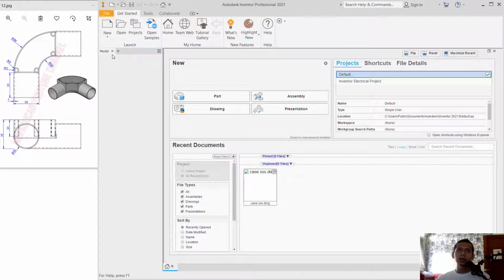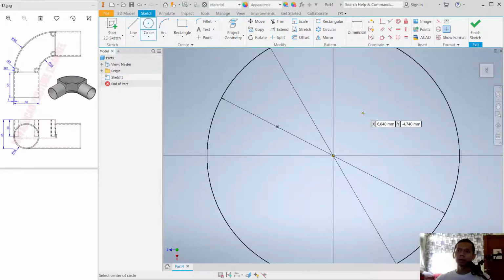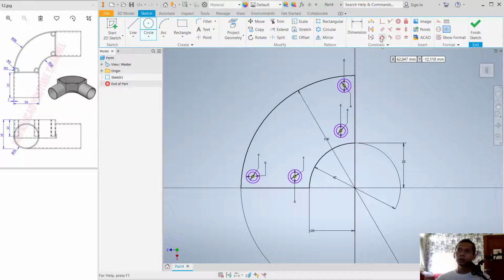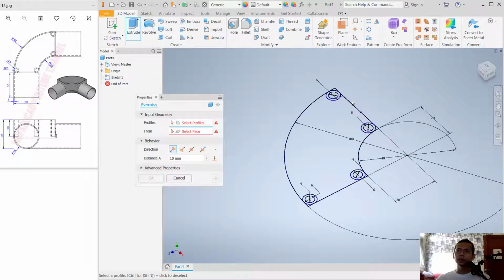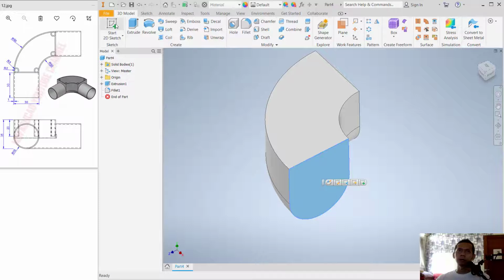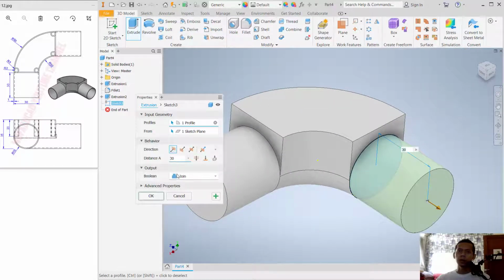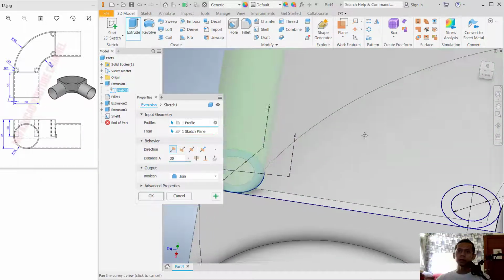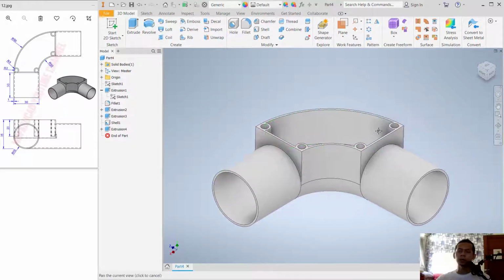Exercise 12 Inventor Basic Part Design Tutorial For Beginner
Learn inventor 3d modeling tutorial for beginner exercise 12 with some basic command